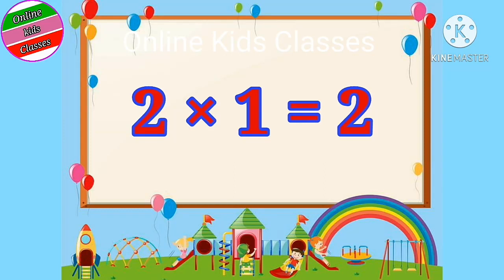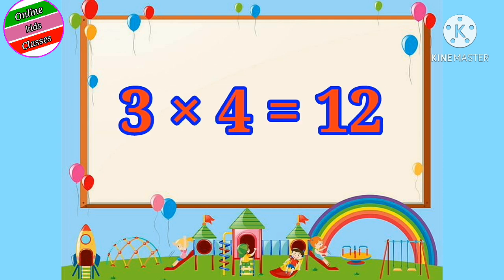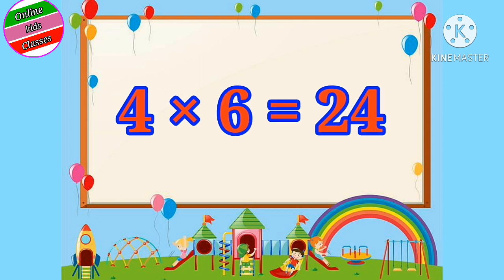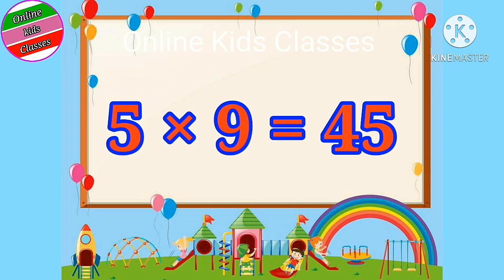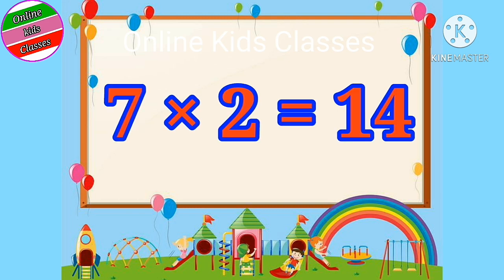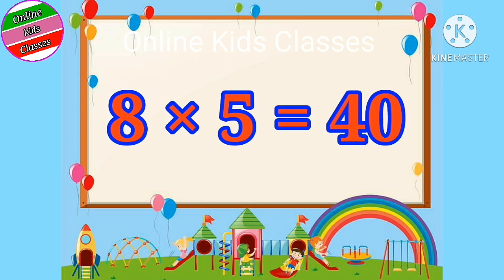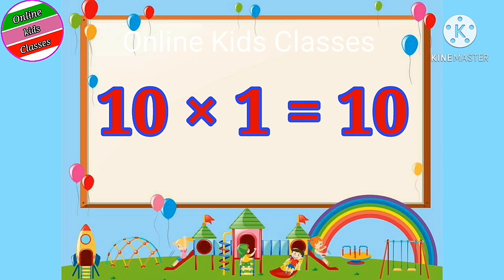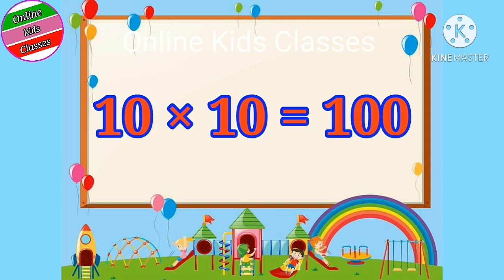Learn Multiplication Tables Of Two to Ten | Tables of 2 to 10 | Kid's learning video table for kids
Hello freinds WELCOME🙏🙏❤❤ in my YouTube channel Online Kid's Classes.

In this video you will find tables of two to ten, tables in English

Table of five,
Table of six,
Table of seven,
Table of eight,
Table of nine,
Table of ten,

Online kid's classes - Learn your kids Nursery Rhymes, ABCD Alphabet, Numbers, Colours for kid's, Multiplication, Tables for kid's in easy way kid's learning videos.

Your query's :

2ka table in english,
2ka table in hindi,
2ka table songs,
2ka pahada,
table 2 ka table,
table 2 key,
table 2 ka tarika,
table 2 ki,
table 2 ka pahada, ,
table 2 ka english me,
2 ka table dikhaiye,
2 ka table hindi mein,
2ka table english mein,
2 ka pahada english mein, ,

3ka table in english,
3ka table in hindi,
3ka table songs,
3ka pahada,
table 3 ka table,
table 3 key,
table 3 ka tarika,
table 2 ka table 10 ka table,
table 2 ki 10 ki
table 3 ki,
table 3 ka pahada,
table 2 ka table 10 tak,
table 3 ka english me,
table 2 ka 10,
3 ka table dikhaiye,
3 ka table hindi mein,
3 ka table english mein,
3 ka pahada english mein,
Table of 3,
3ka table in english,
3ka table in hindi,
3ka table songs,
3ka pahada,
table 3 key,
table 3 ki,
3 ka table dikhaiye,
3 ka table hindi mein,
3 ka table english mein,
3 ka pahada english mein,

4ka table in english,
4ka table in hindi,
4ka table songs,
4ka pahada,
table 4 ka table,
table 4 key,
table 4 ka tarika,
4 ka table dikhaiye,
4 ka table hindi mein,
4 ka table english mein,
4 ka pahada english mein,

5 ka table dikhaiye,
5 ka table hindi mein,
5 ka table english mein,
5 ka pahada english mein,
Table of 5,
5ka table in english,
5ka table in hindi,
5ka table songs,
5ka pahada,
table 5 ka table,
table 5 key,
table 5 ka tarika,
Table of ten,
Table six to ten,
Learn multiplication table of two to ten,
Learn multiplication table for children,
Table of 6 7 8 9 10,
Table of 6 to ten,